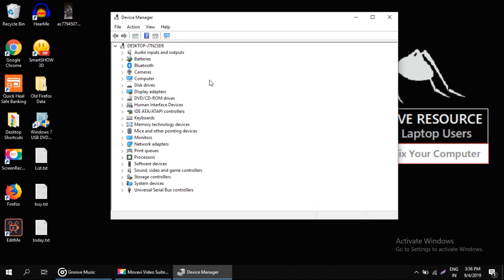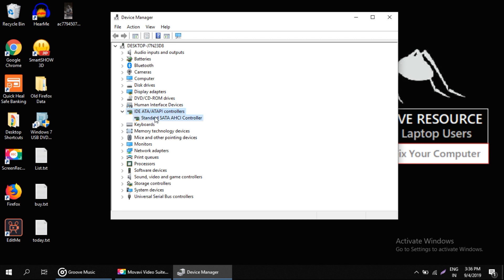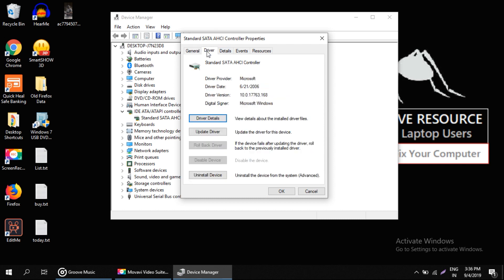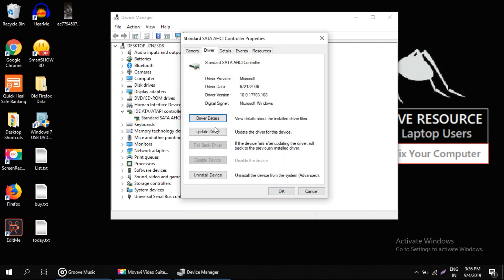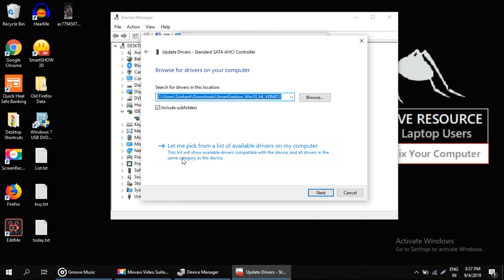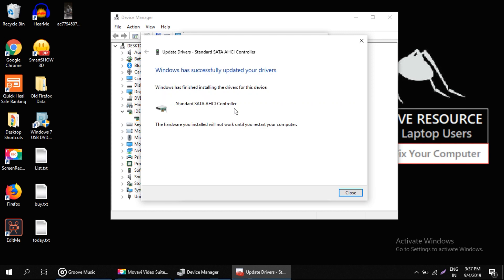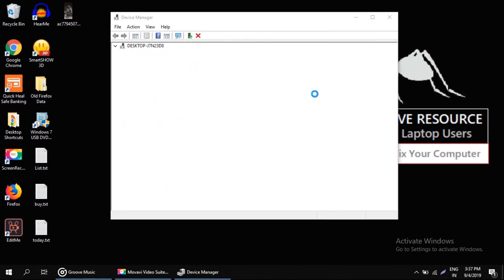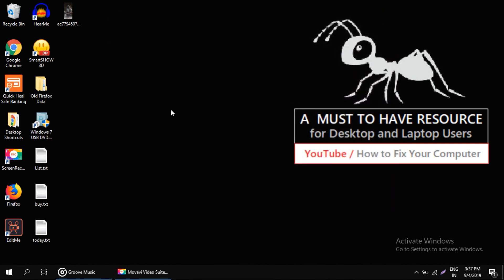DPC Watchdog Violation FIX Windows 10 (English) How to fix DPC_WATCHDOG_VIOLATION on Windows 10 \ 8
DPC Watchdog Violation FIX Windows 10 | How to fix DPC_WATCHDOG_VIOLATION on Windows 10 \ 8

This video will guide you through a complete fix of this error DPC Watchdog Violation for Windows 10 \ 8